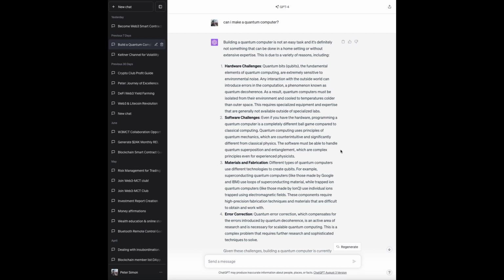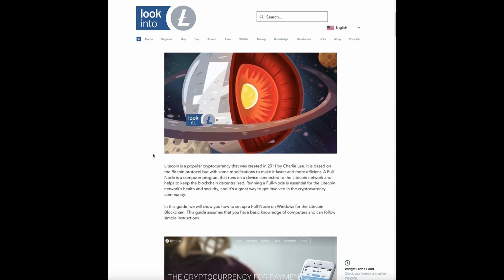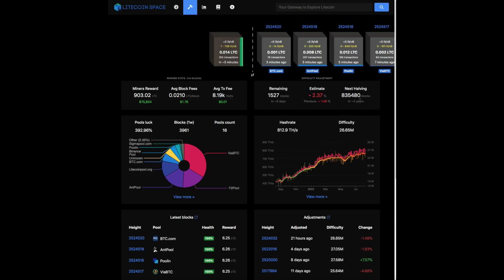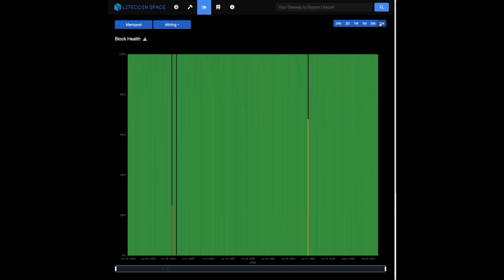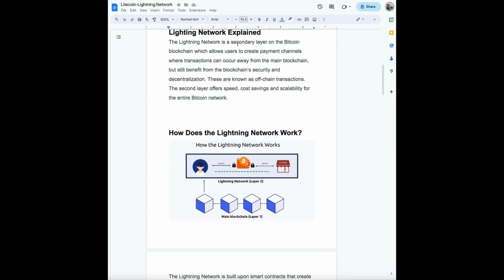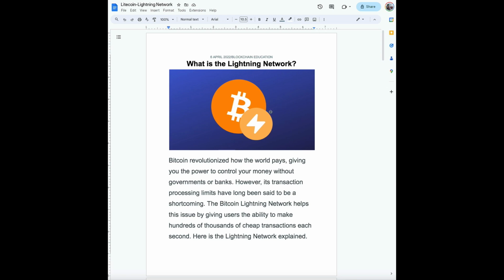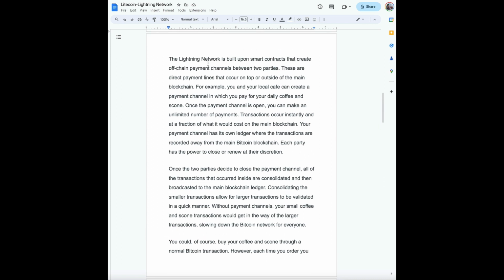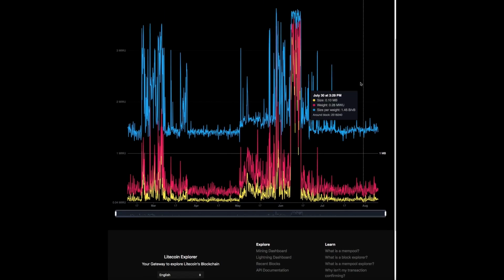W3MCT - Join the Club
W3MCT is the leading community club of digital asset insights. Our institutional-grade infrastructure eliminates the integration challenges and maintenance headaches to access digital asset data, reducing cost and time to market. W3MCT delivers comprehensive data and insights into blockchain networks, crypto markets, and decentralized finance, empowering financial institutions with data for research, trading, risk, analytics, reporting, and compliance. W3MCT is the only provider offering historical and real-time fundamental (on-chain) and market data, eliminating the need to source and integrate data from multiple vendors. Our deep expertise and hyper-focused approach, solidify W3MCT as the trusted community to leading financial institutions entering the asset class.

Please help us raise capital to provide a place IRL for students to collaborate, hackathons and conferences, and professional studios.

Did you know that you could look like a Crypto Professional with this Hardware Wallet?!! I mean the SafePal wallet, is def. tech for the future, and ONLY for ADVANCED blockchain/web3 professionals. However, if you think you can handle the advanced wallet -